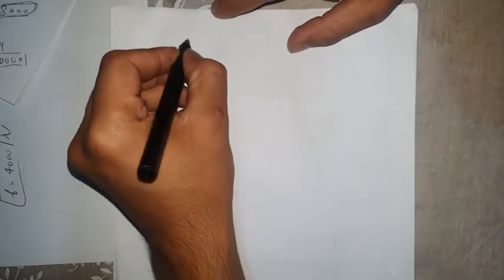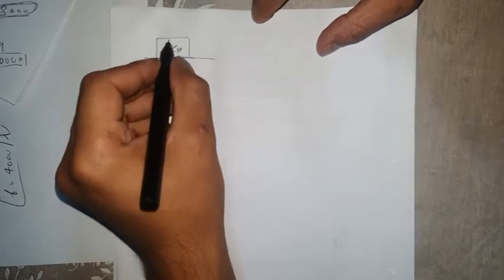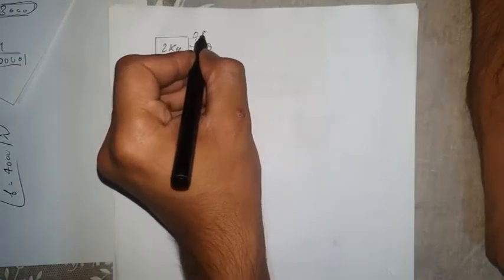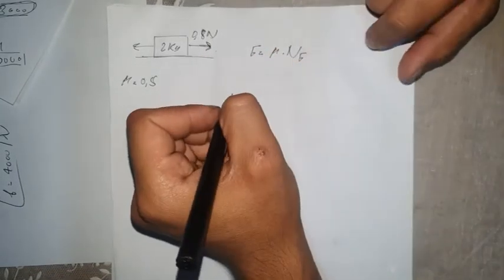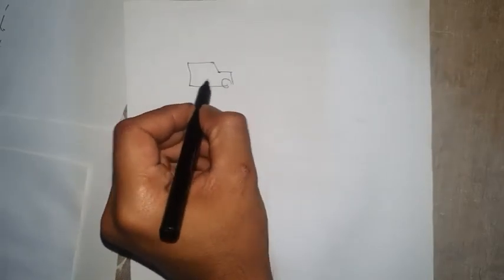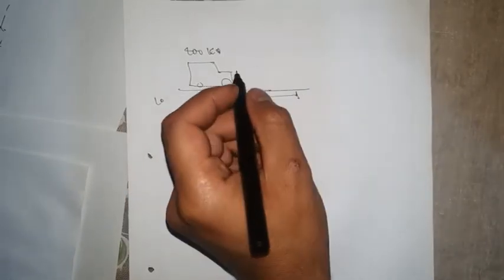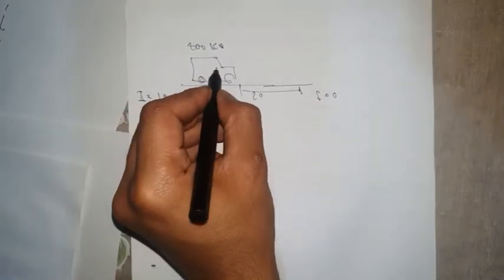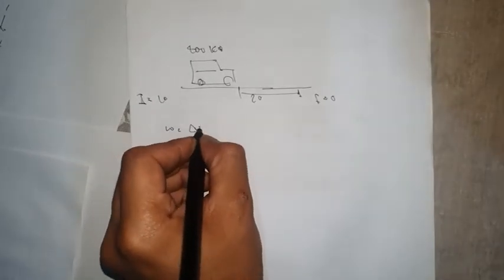Types of Force : Part 1, Frictional Force , Gravitational Force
Types of Force
Frictional Force
Frictional Force examples
Gravitational Force
Gravitational Force examples